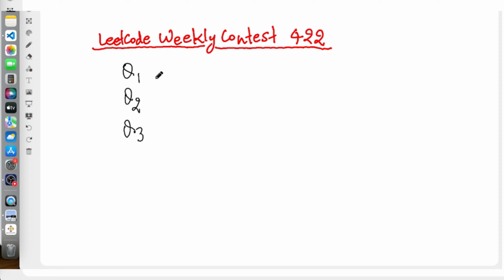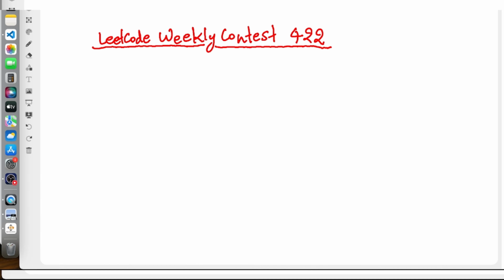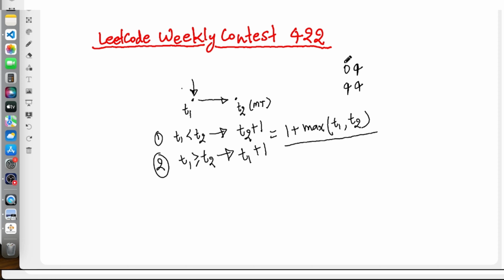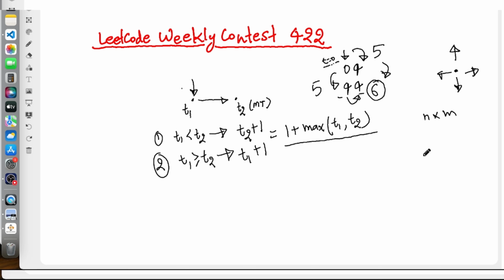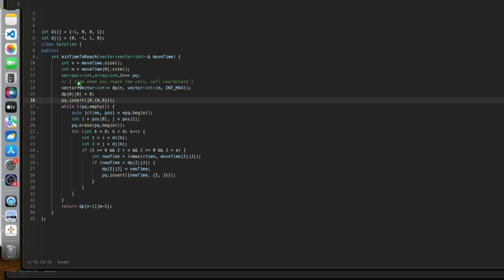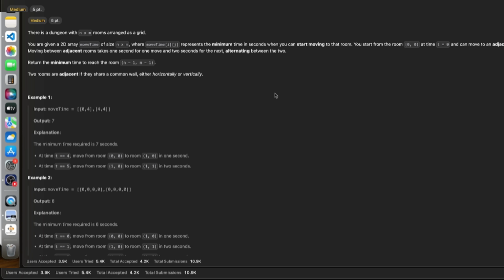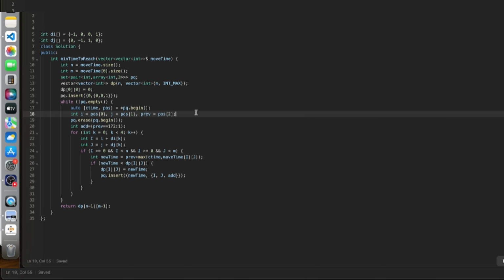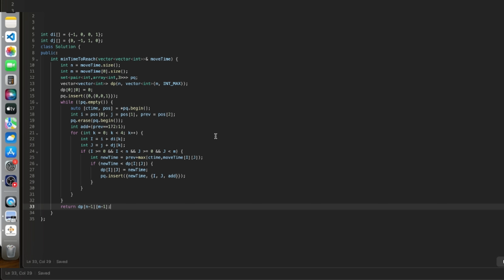Leetcode Weekly Contest 422 || Video Solutions - Q1, Q2, Q3 || Step-by-Step Explained with TimeStamp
Q1. Check Balanced String
Q2. Find Minimum Time to Reach Last Room I
Q3. Find Minimum Time to Reach Last Room II

In this video, I have explained step-by-step in detail the first three problems from LeetCode Weekly Contest 422. This guide includes efficient approaches, detailed code walkthroughs, and valuable tips to help you tackle each problem with confidence.

Time Stamp
00:00 Q1
00:41 Q1 Code in C++
01:25 Q2
02:20 Q2 Explanation
07:58 Q2 Code in C++
10:24 Q3
11:00 Q3 Explanation
12:09 Q3 Code in C++

C++ leetocde
Check Balanced String
Find Minimum Time to Reach Last Room
Find Minimum Time to Reach Last Room I
Find Minimum Time to Reach Last Room II
Count Number of Balanced Permutations
Count Number of Balanced Permutations problem